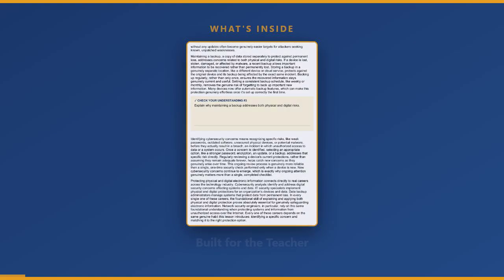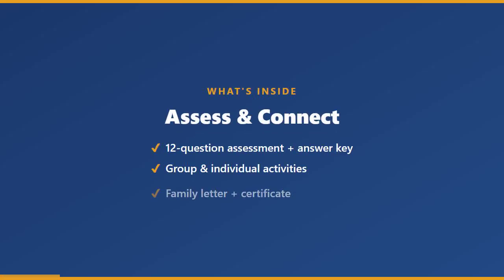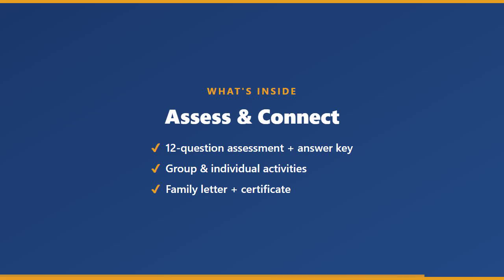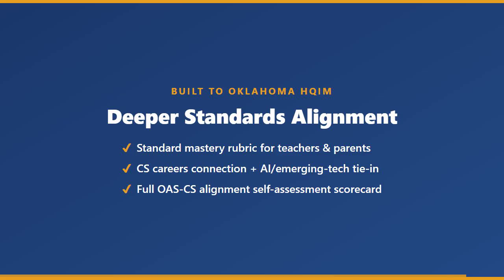Grade 7 Computer Science: Cybersecurity Basics — 7.NI.CY.01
Protecting Physical and Digital Electronic Information — a complete, no-prep Grade 7 Computer Science unit aligned to Oklahoma Academic Standard 7.NI.CY.01. Everything a teacher or homeschool parent needs to teach this standard in about 3-4 days.

Learning target: "I can explain how to protect electronic information, both physical and digital, and identify cybersecurity concerns and options to address them."
• I can clearly explain how to physically protect electronic information.
• I can clearly explain how to digitally protect electronic information.
• I can clearly identify specific cybersecurity concerns affecting the Internet and systems.
• I can thoughtfully identify specific options to address identified cybersecurity issues.

• Visual "Physical vs. Digital Information Protection" comparison chart

🔎 STANDARD
Oklahoma Academic Standard 7.NI.CY.01 (Networks & the Internet, Cybersecurity)
Explain how to protect electronic information, both physical (e.g., hard drive) and digital; identify cybersecurity concerns and options to address issues with the Internet and the systems it uses.